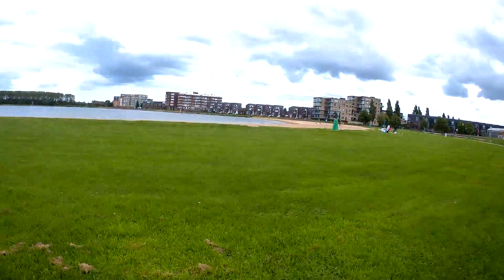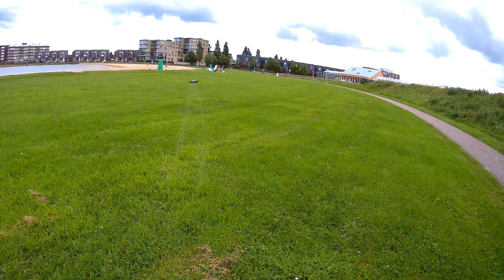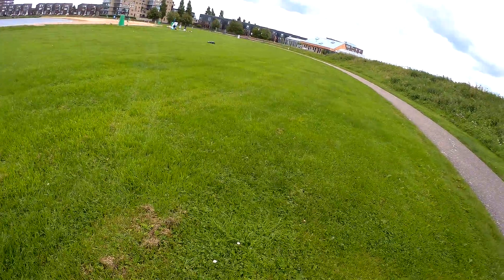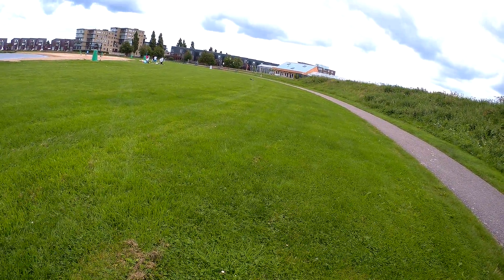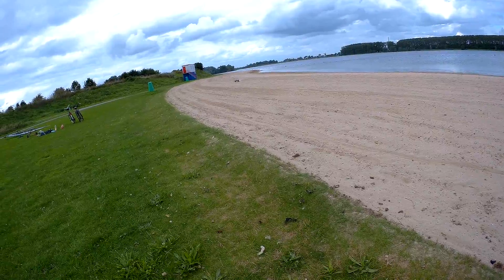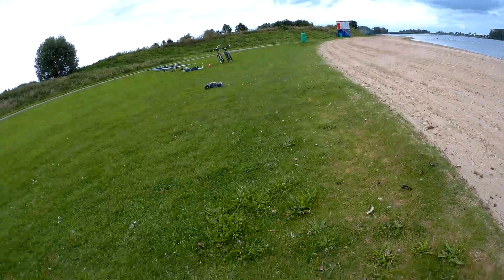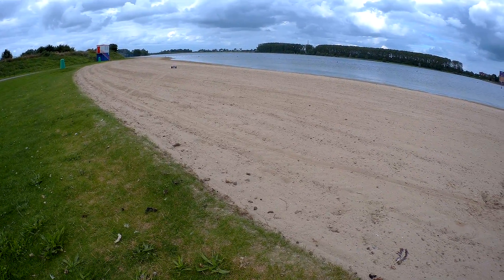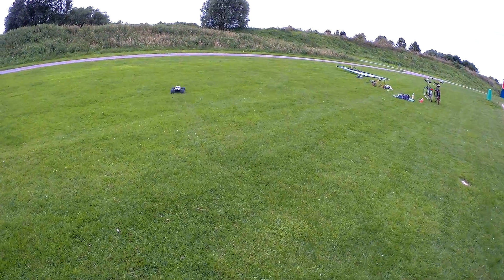DRC RAW - JLB Racing Cheetah 1/10th Monster truck - TestDrive 2 - 1016-08-08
Grass & sand test-drive with the JLB Racing Cheetah MT
Link to this awesome car

This RAW channel only shows uncut, uneditted footage...